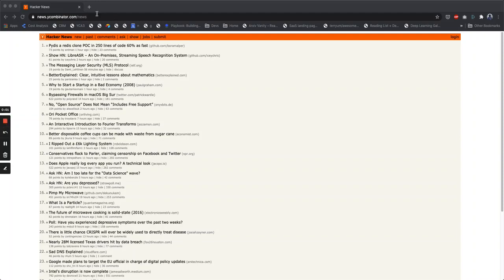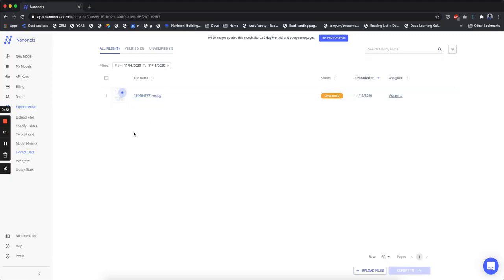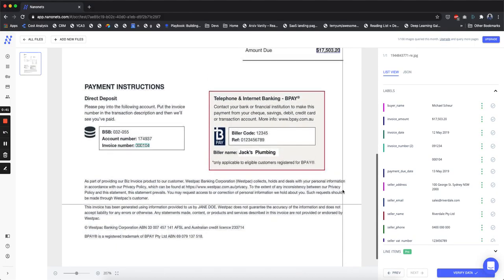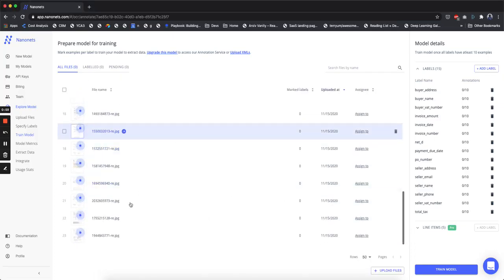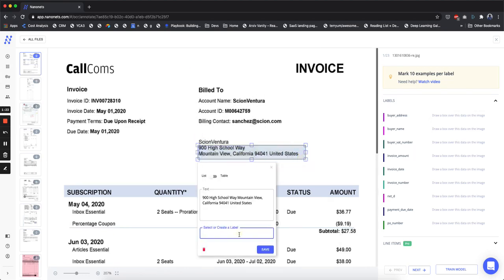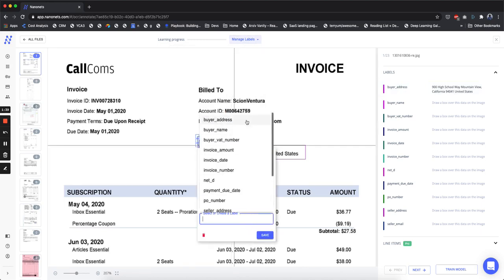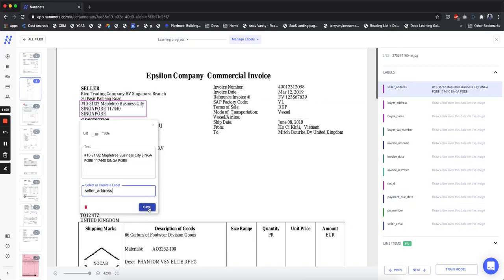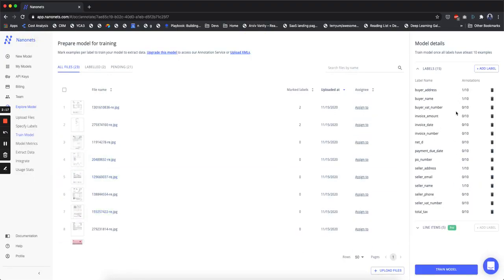Nanonets Train your Own Invoice Model